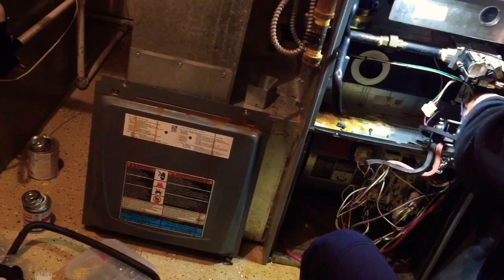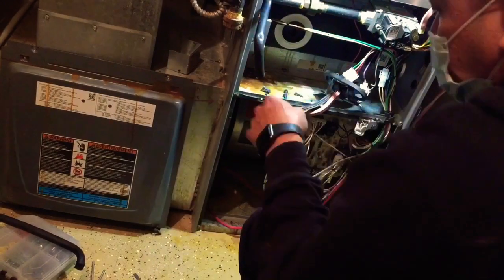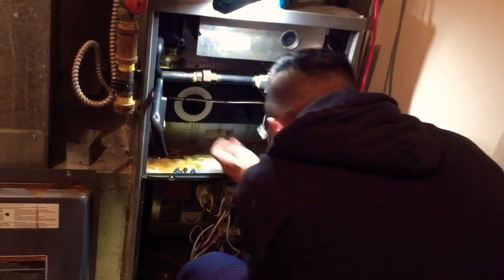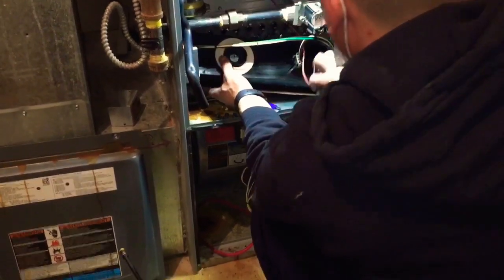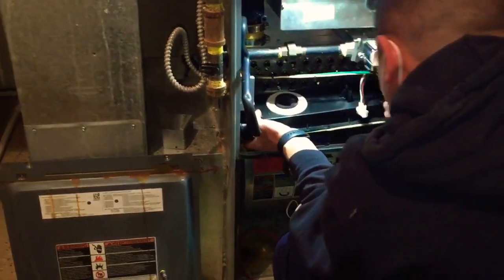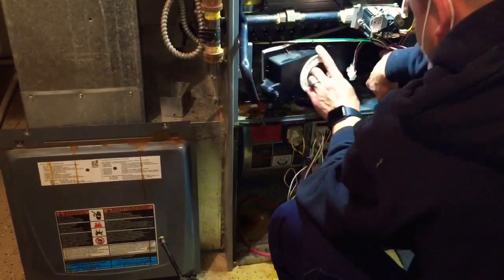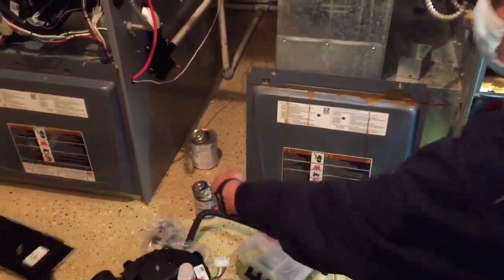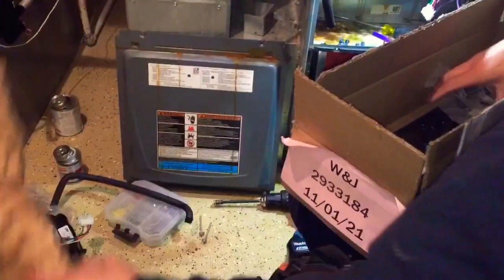Canada Furnace Room | Julie Taba